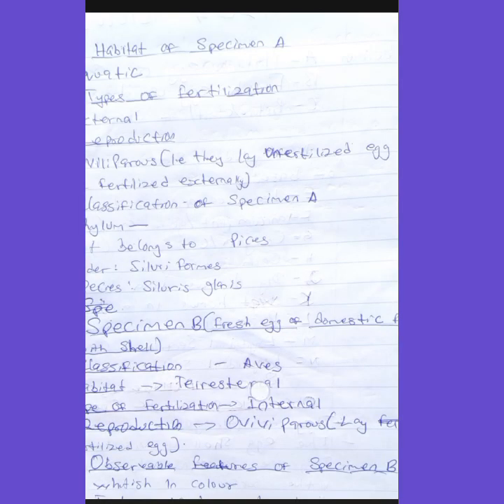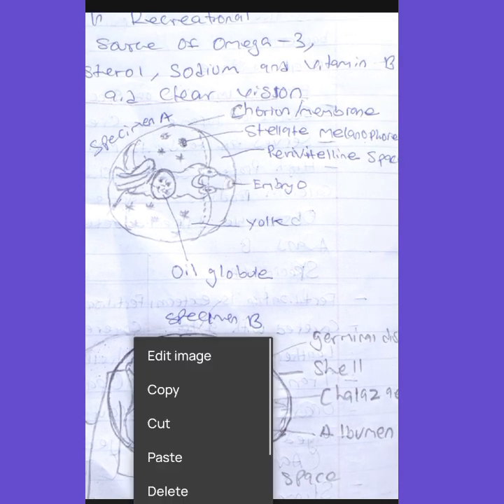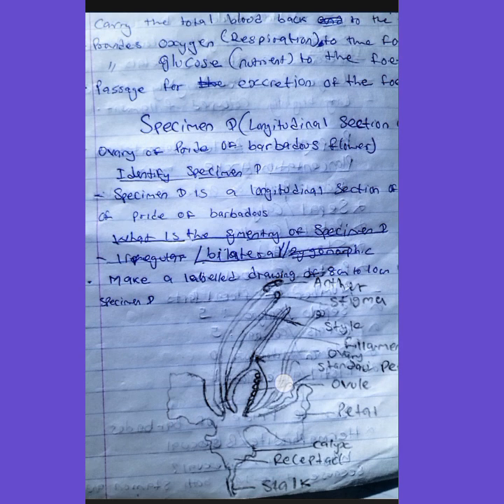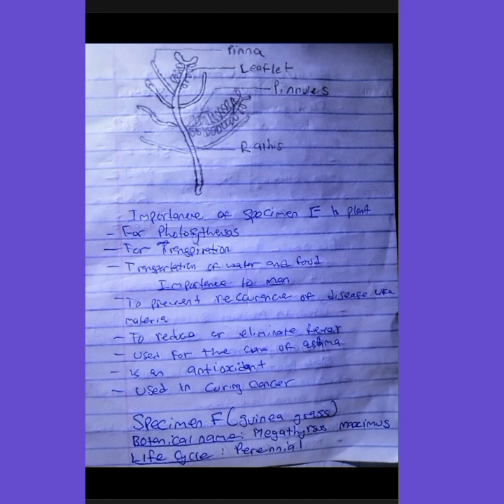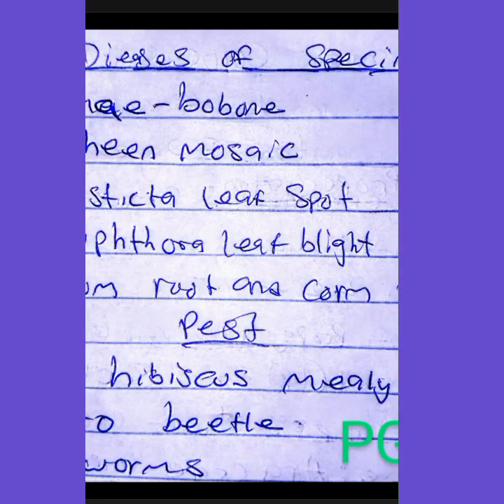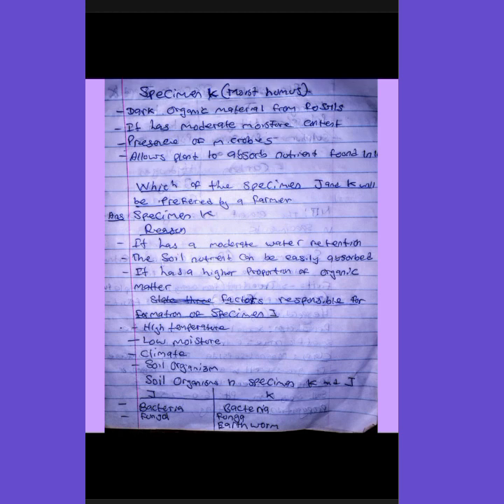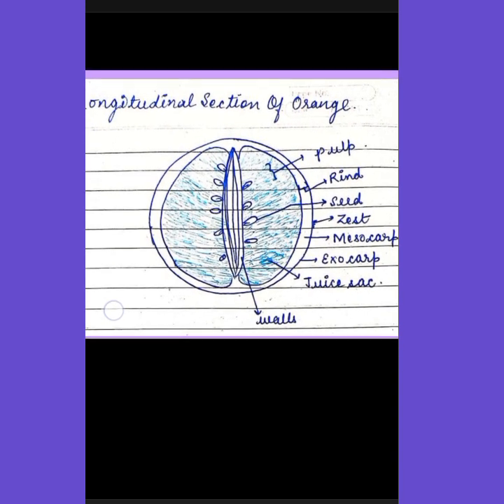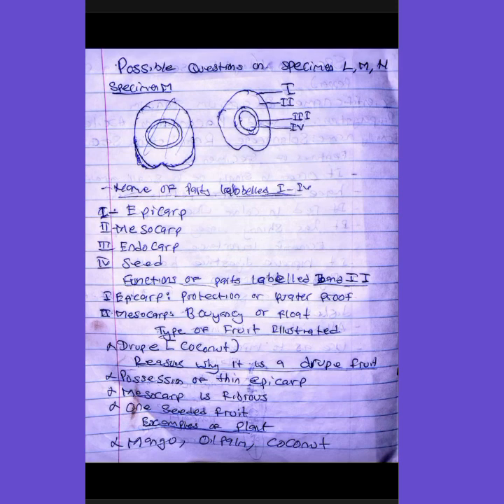2023 WAEC BIOLOGY PRACTICAL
Detailed explanation of the specimens and possible questions.